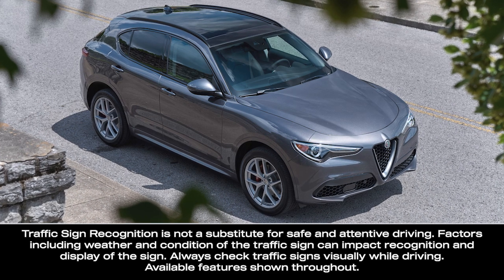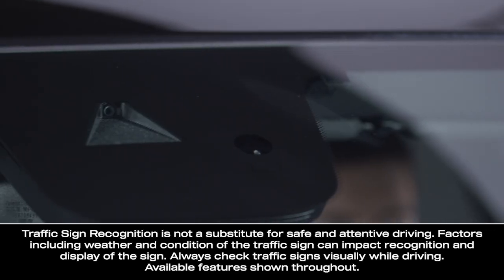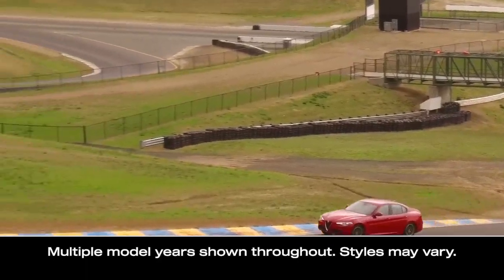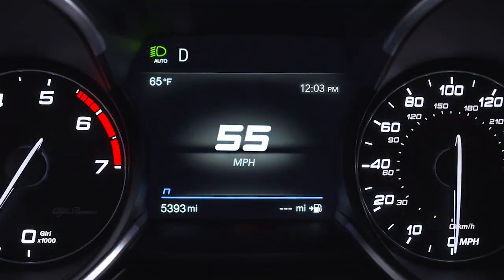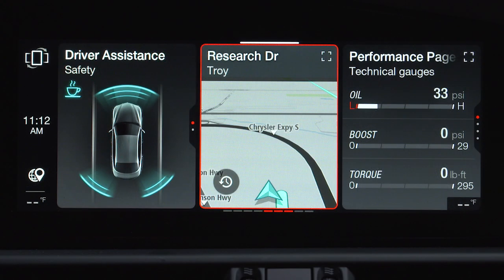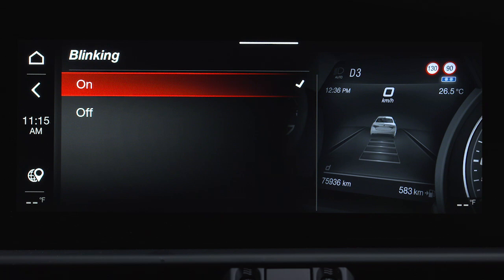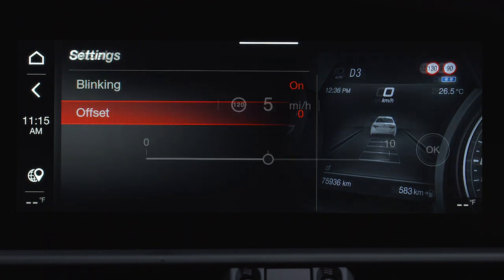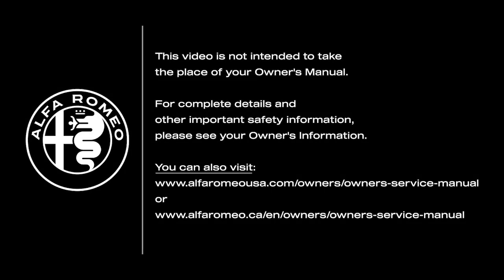Traffic Sign Recognition System | How To | 2025 Alfa Romeo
The 2025 Alfa Romeo Traffic Sign Recognition System uses a camera mounted on the windshield to detect certain road signs.